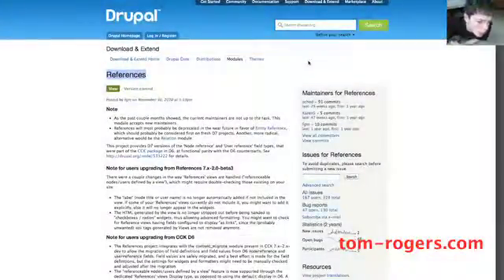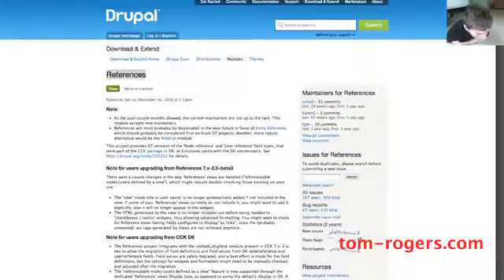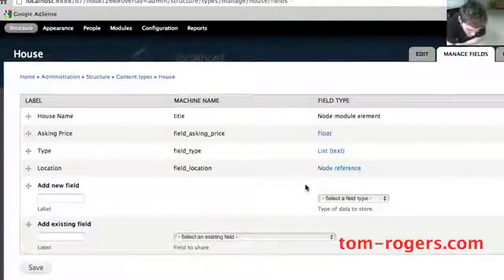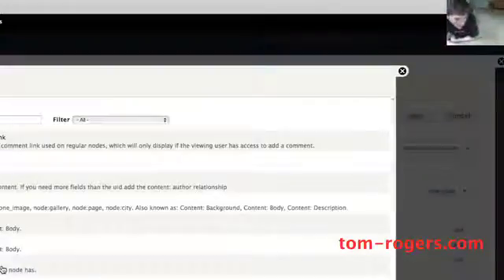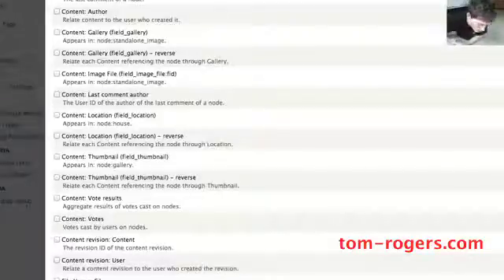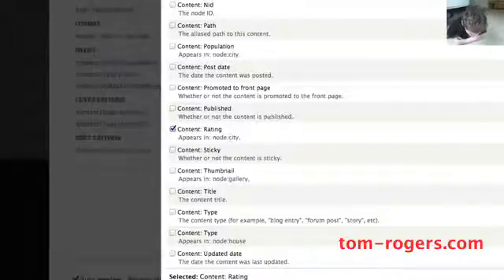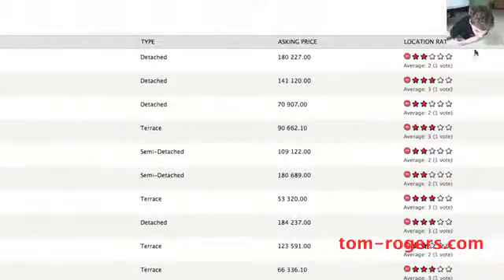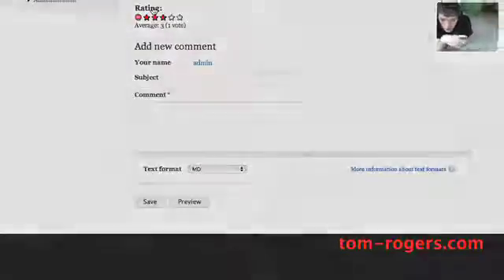Drupal Tutorial: Views Relationships Via Custom Fields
Last time in the Drupal tutorial series, we covered the concept of relationships in Views. If you recall, I defined the feature as a way to retrieve data (that wouldn't normally be available due to the content type being filtered) into a View based on a "native" field that you have access to and itself links into the data you want. As I said in the preface to the example in that video, my intention was to provide one of the simplest example possible in the hope of making clear the functionality's purpose. In the same breathe however, I also said that